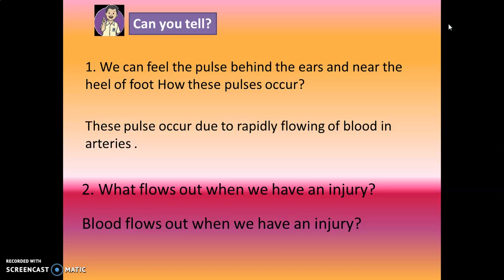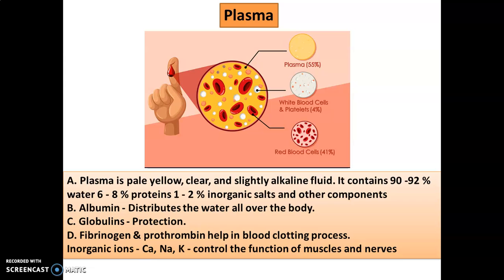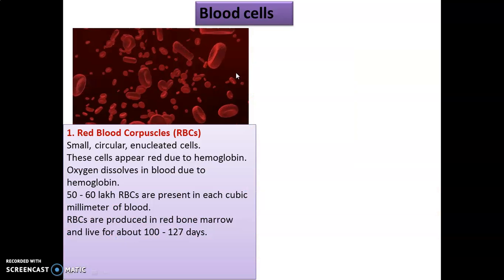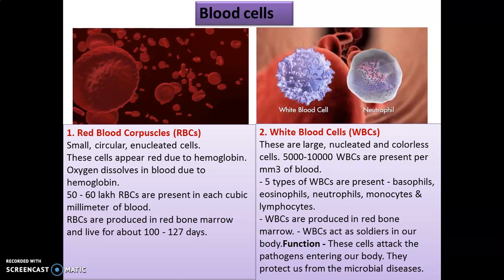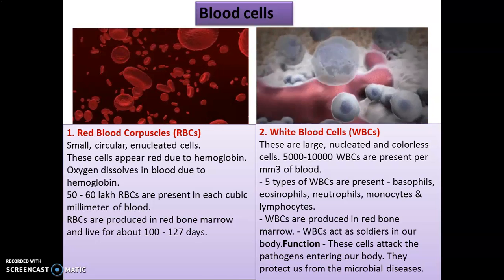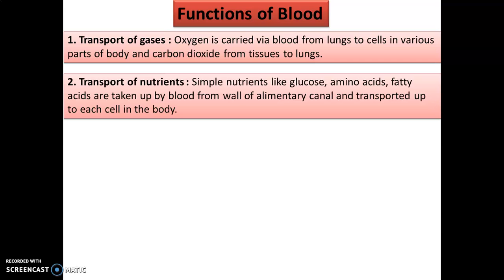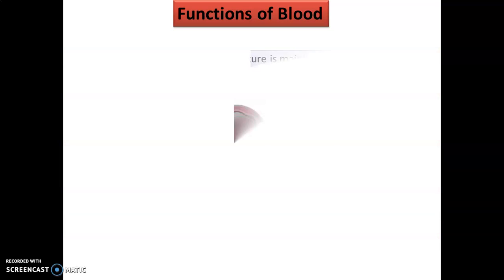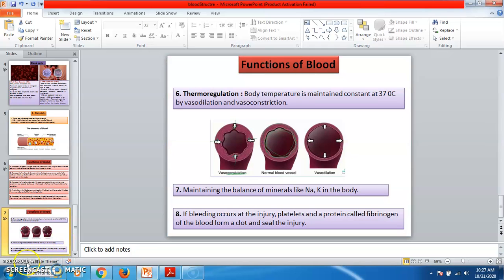Std8:Human Body and Organ System:StructreOfBlood